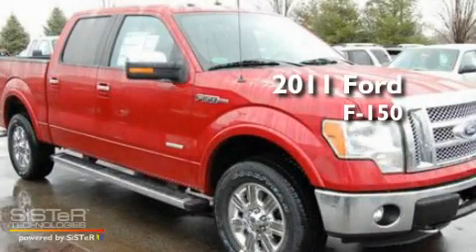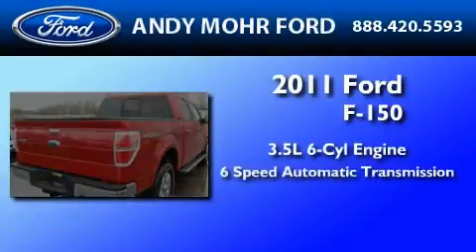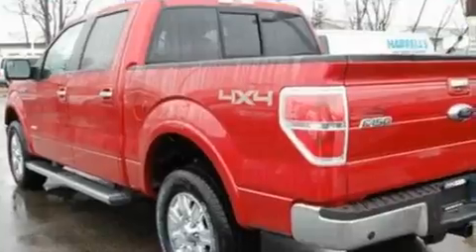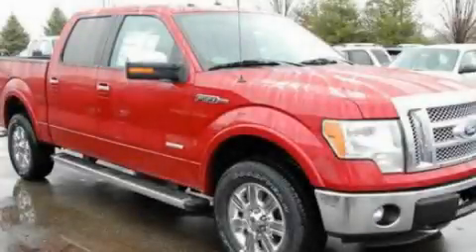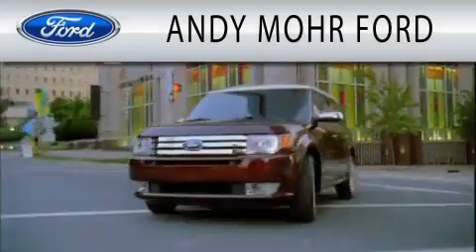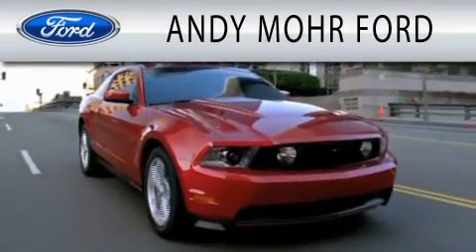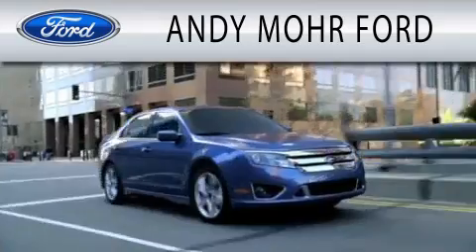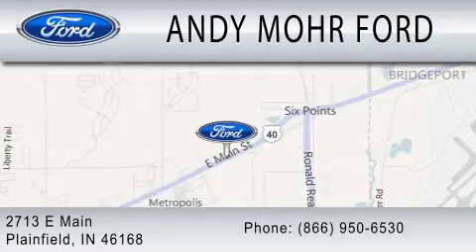2011 FORD F-150 Plainfield IN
Year : 2011
 Make : FORD
 Model : F-150
 Engine : 3.5L V6
 Trans . : AUTO 6SPD
 Exterior : RED

 Interior : BLACK
 Stock : T12615